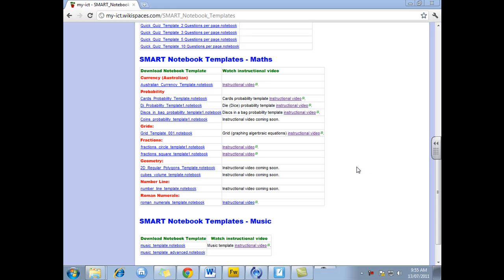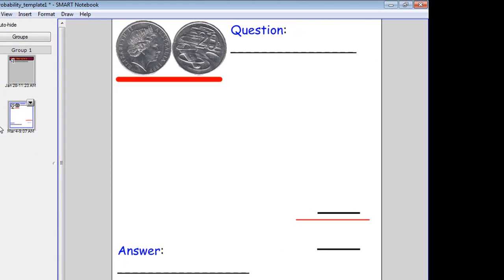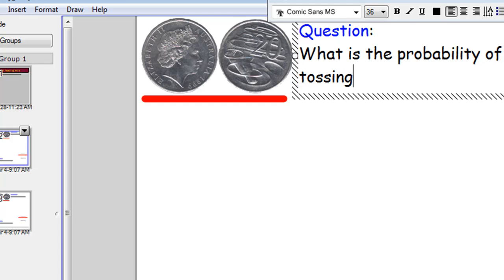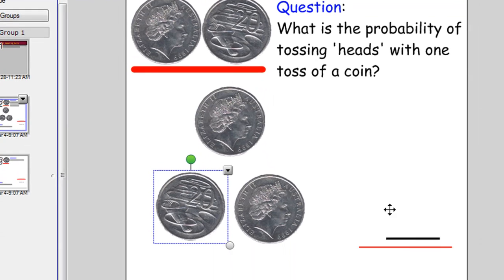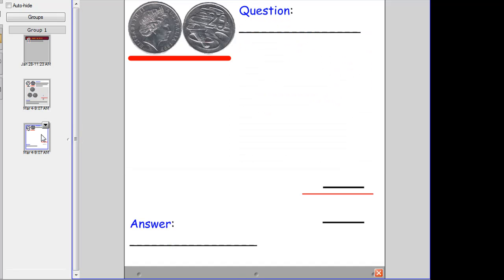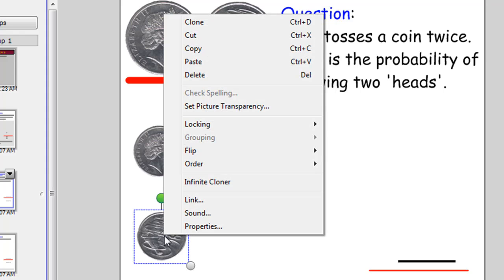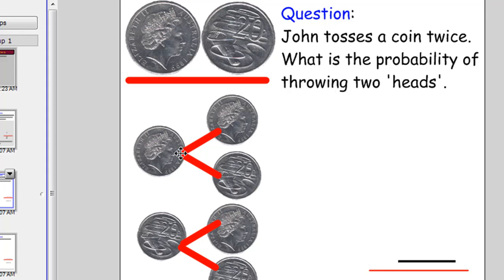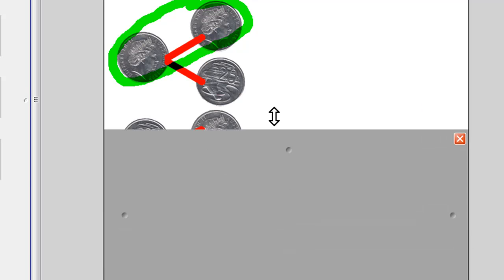probability_coins.mp4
This video instructs teachers how to use the Probability (coins) SMART notebook template to create maths questions for their students about the probability of getting a certain result (heads / tails) from a coin toss or tosses. The SMART notebook template can be downloaded (free)